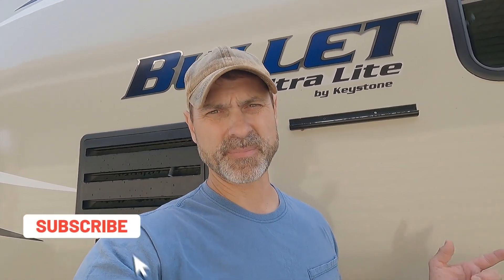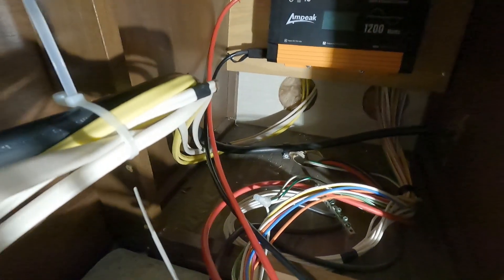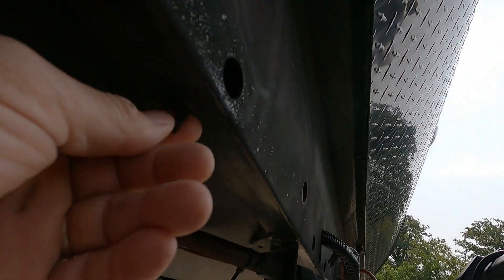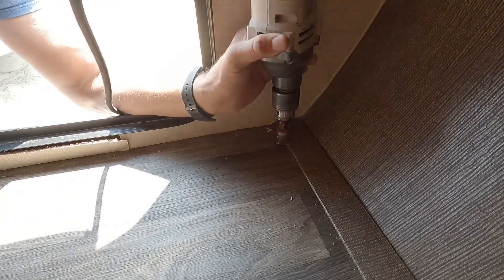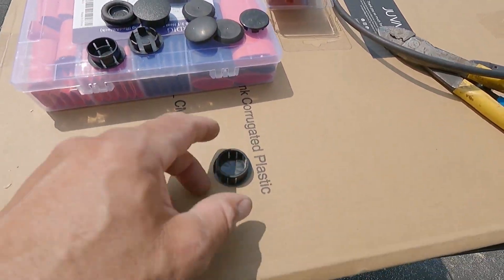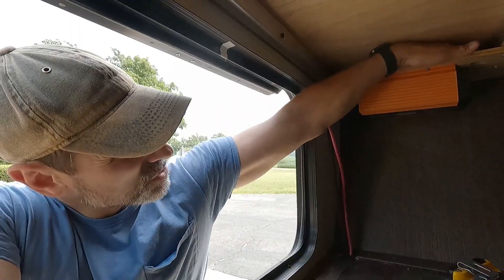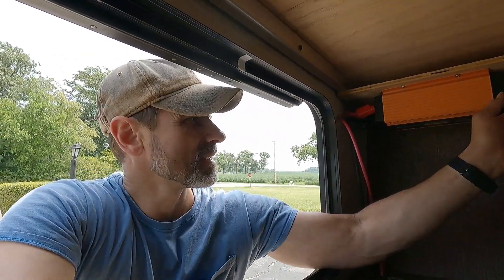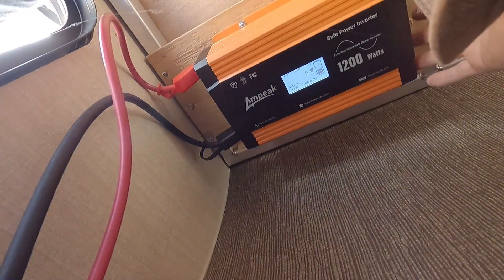Inverter Installation On Pull Behind Camper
Inverter Installatin On Pull Behind Camper
We wanted the ability to run a refrigerator while traveling in the 2016 Keystone Bullet pull behind camper.  Ampeak 1200 Volt Inverter Installation.

1200 Volt Ampeak Pure Sine Waver Inverter
Dewalt 20V Max Cordless Drill and Impact Driver
Heat Shrink Tubing Assortment Kit

Thank you for visiting my YouTube channel. I make no warranties about the completeness, reliability and accuracy of this information. Any action you take upon the information posted on my YouTube channel is strictly at your own risk, and I will not be liable for any losses and damages in connection with the use of my YouTube channel.